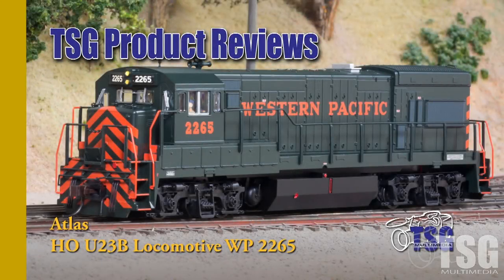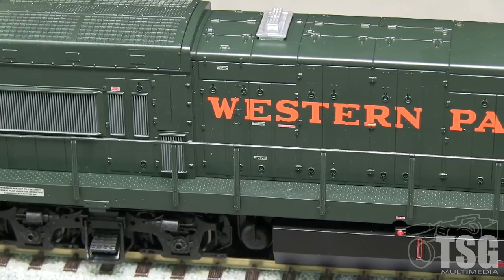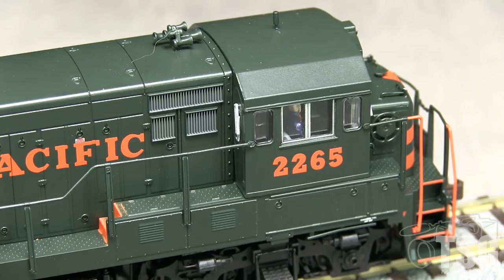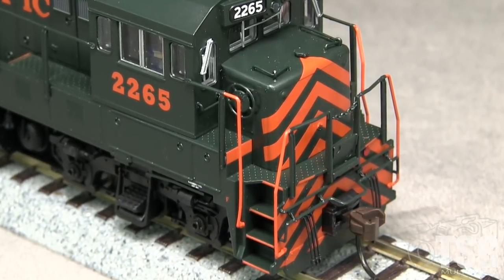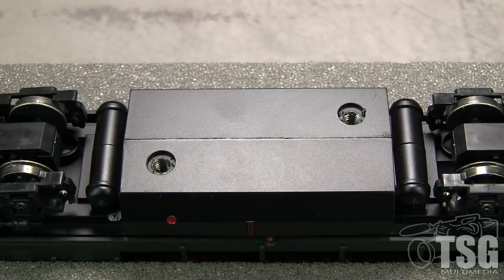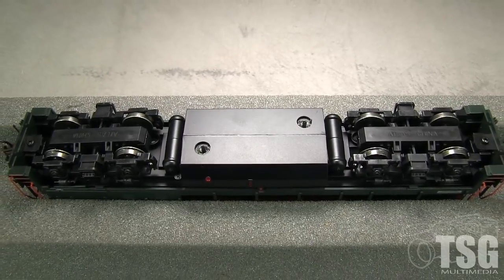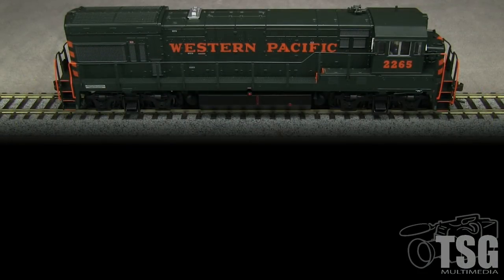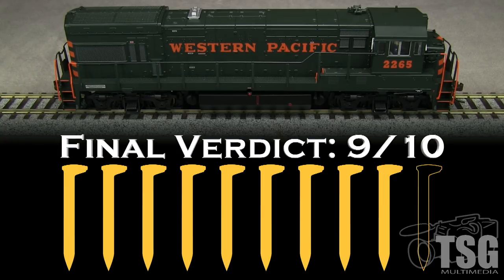HO Scale U23B DCC Atlas Product Review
Check out this nice new model from Atlas. It has prototype-specific detail and looks great coming out of the box. Find out if it has any shortcomings in this product review!